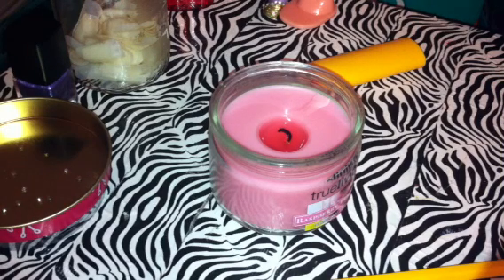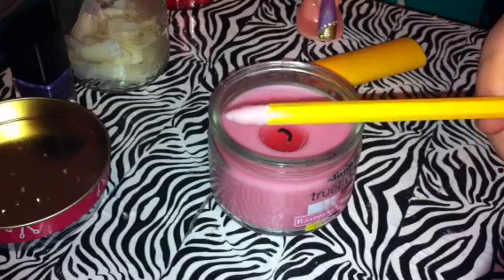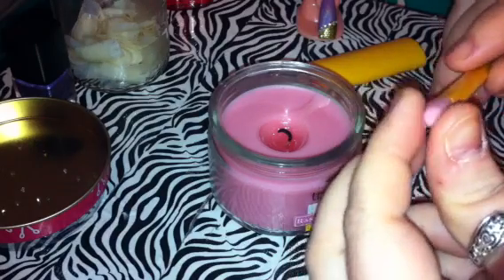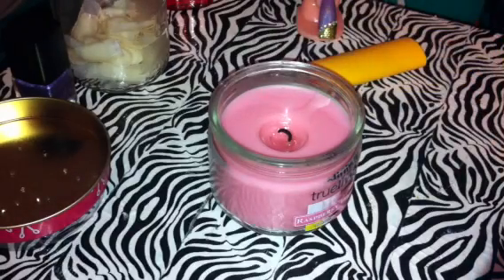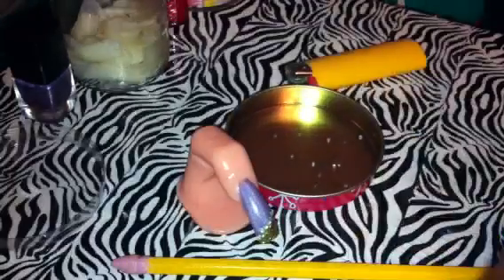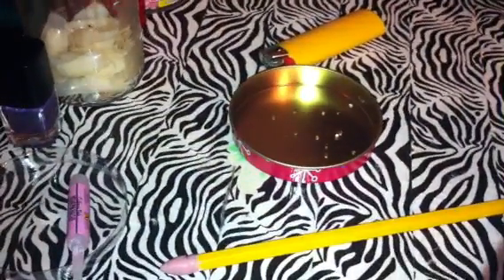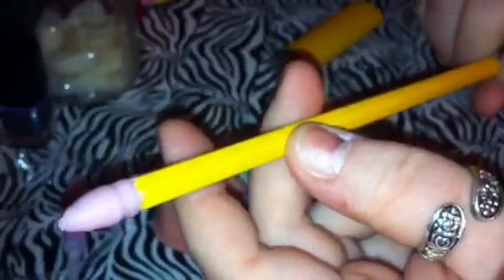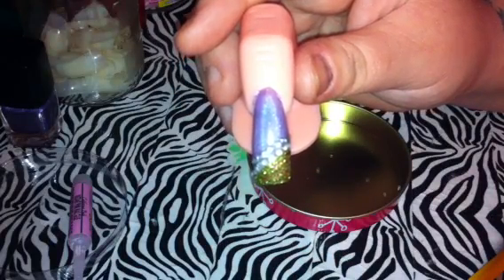DIY to pick up your rhinestones n gems